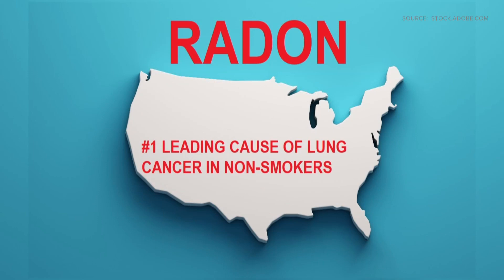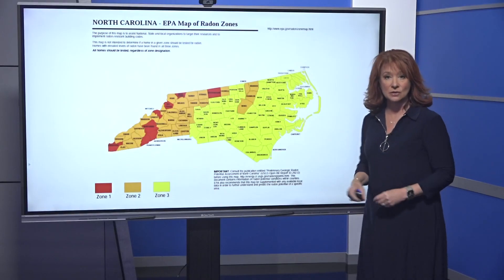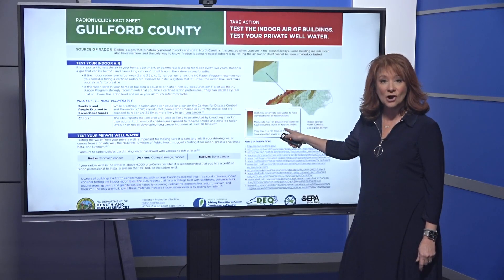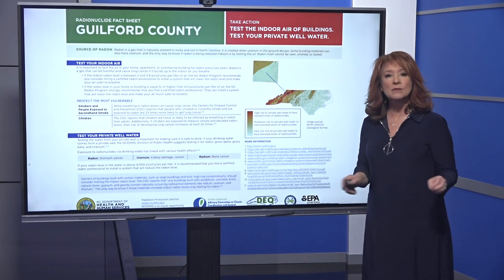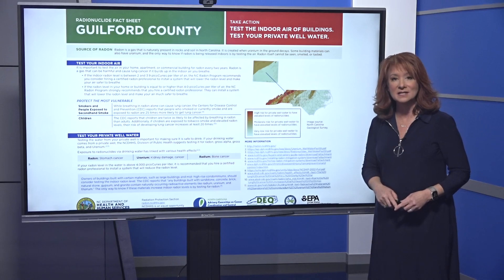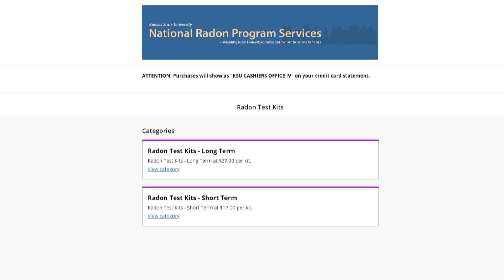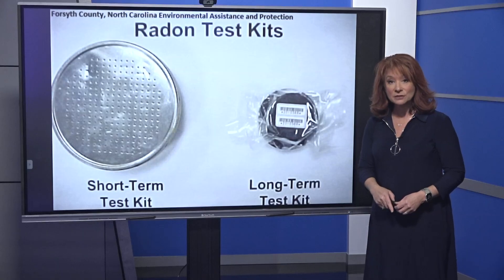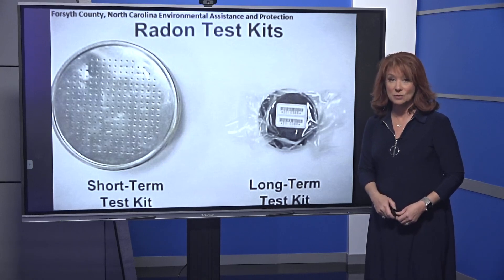How to stay safe from radon gas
You can't see it. You can't smell it. You can't taste it. But if Radon gas is in your home it could cause you to get sick.

Radon is a radioactive gas, it is emitted from the soil that can seep into homes and buildings through cracks.  Inhaling it has been linked to lung cancer.